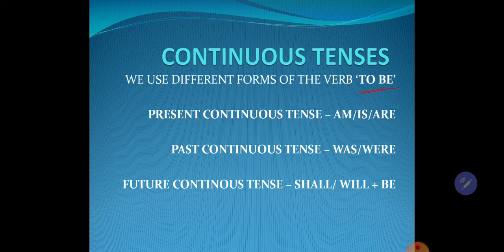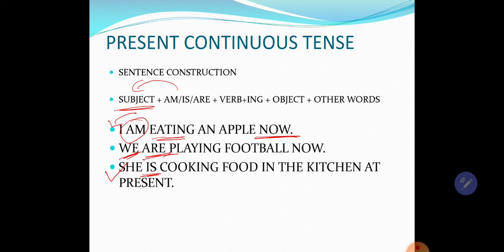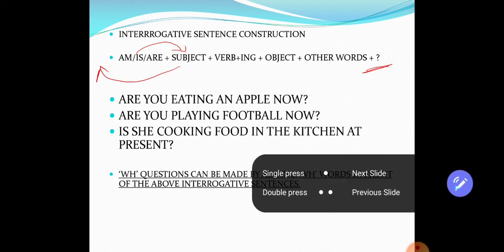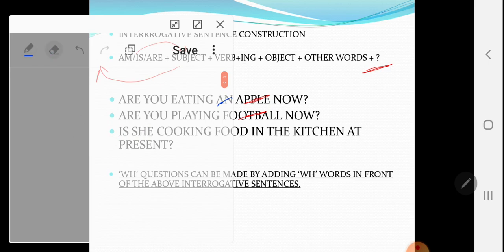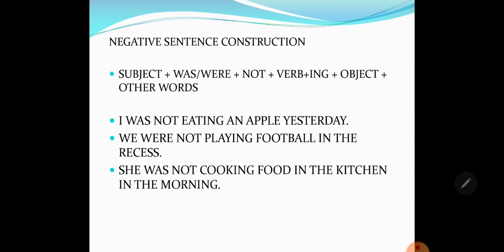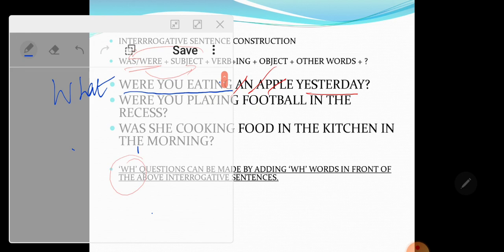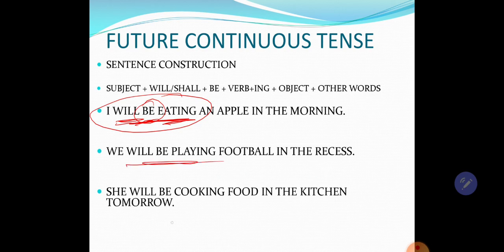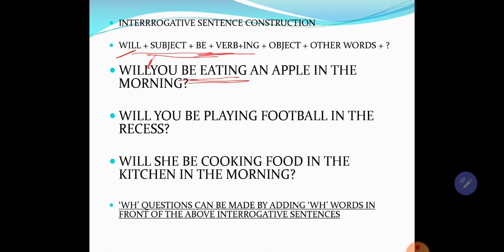CONTINUOUS TENSES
Present, past and future tense in short and simple way!